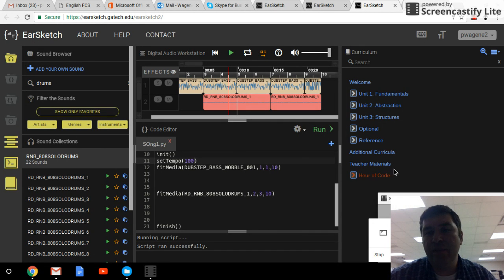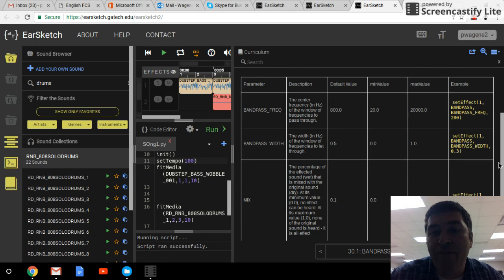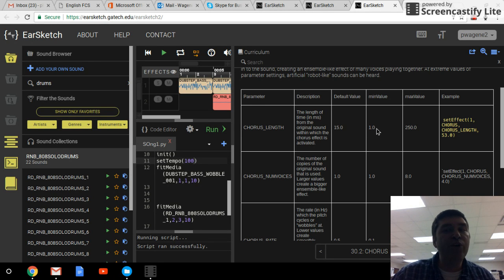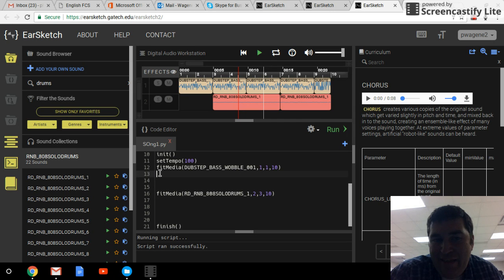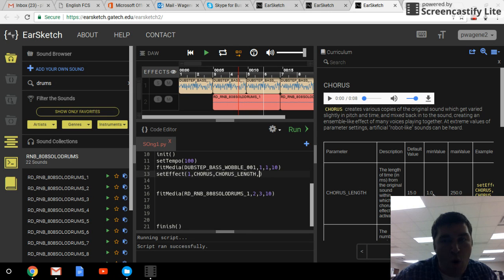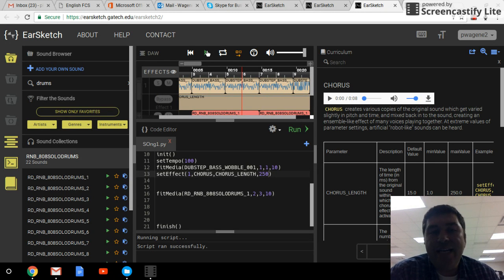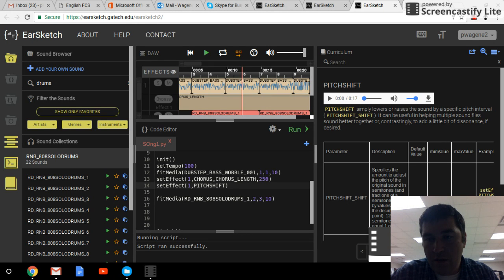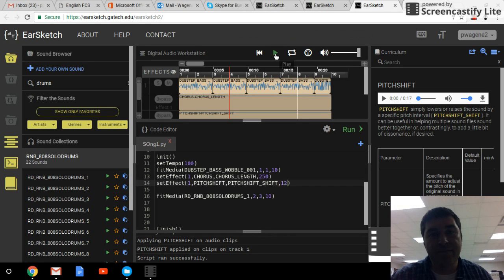Effects in EarSketch